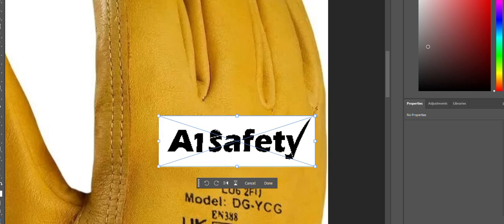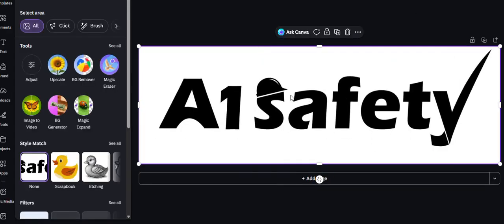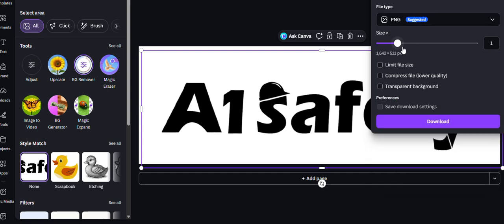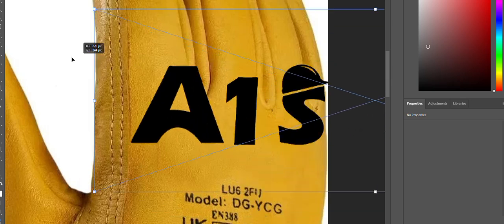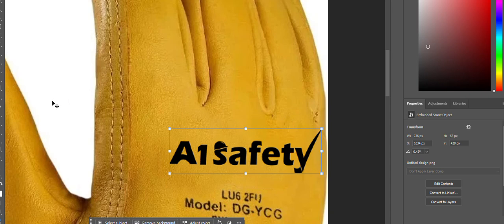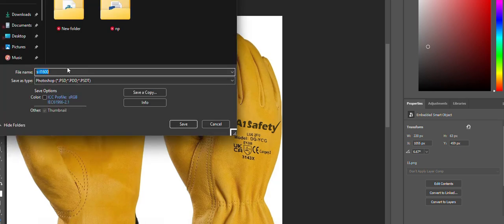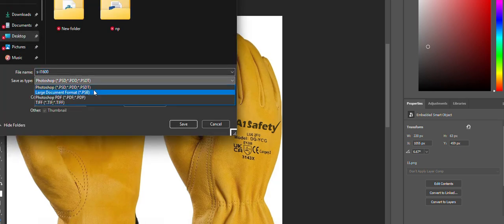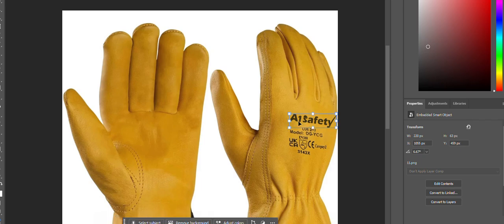HOW TO DISPLACE THE ORGINAL LOGO WITH YOUR COMPANY LOGO IN PHOTOSHOP